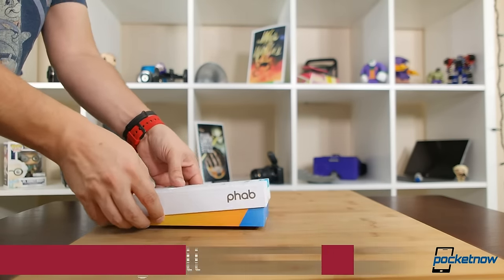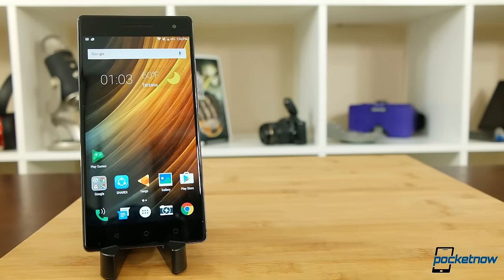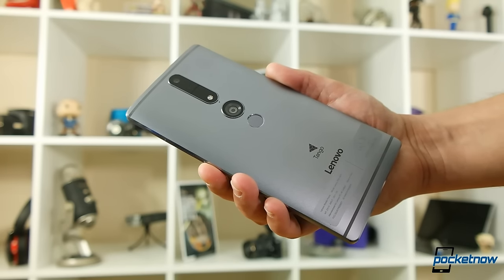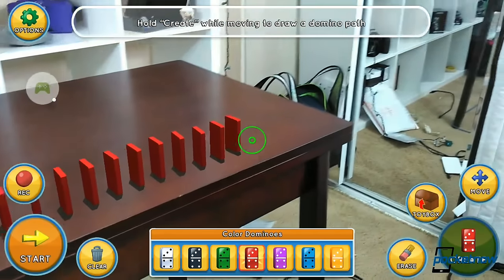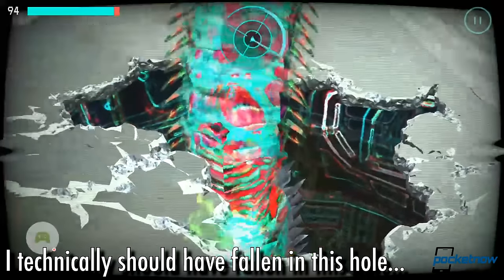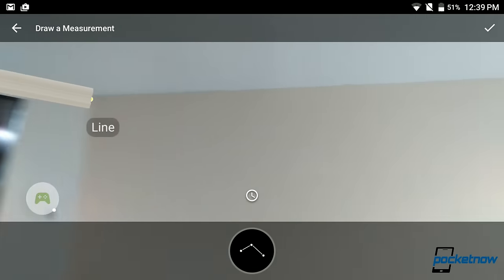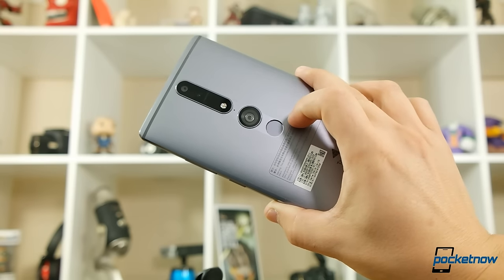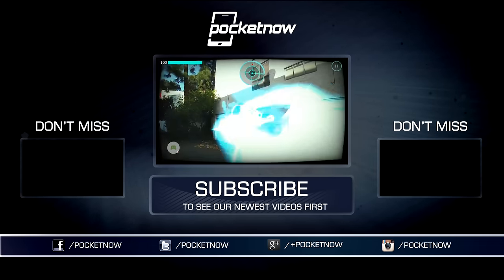Lenovo Phab 2 Pro with Google Tango: Augmented Reality is Rad | Pocketnow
There's a reason this phone is so big. There are a crazy number of cameras and sensors on the back which radically improve the phone's ability to track objects in space and overlay features to the camera view. It's like holding the future, or interacting with some kind of crazy Terminator vision. Here's our first dive into the wonders of Augmented Reality using Google's Tango on the Lenovo Phab 2 Pro!